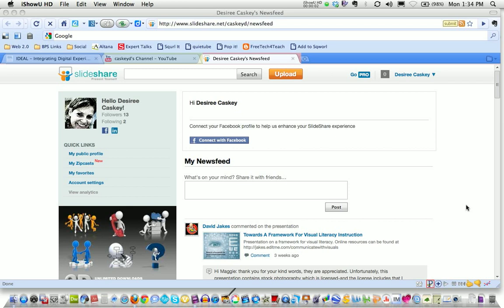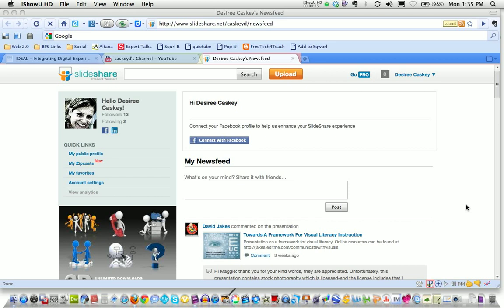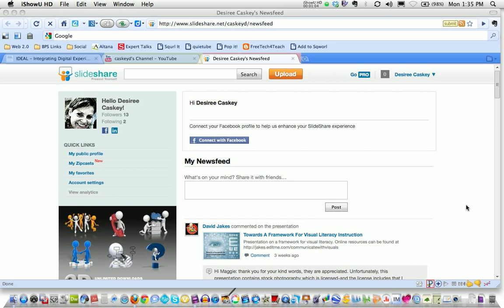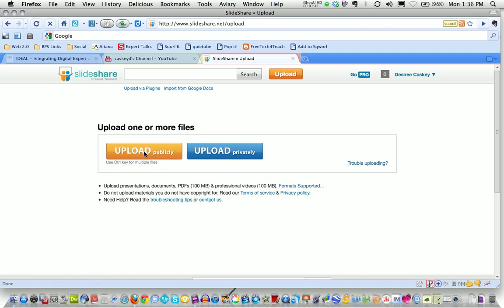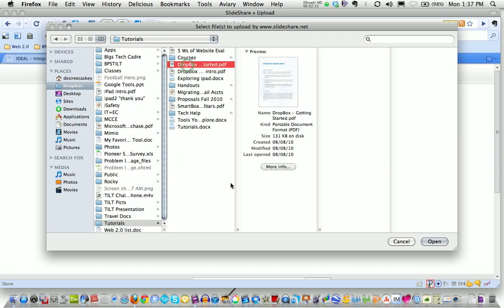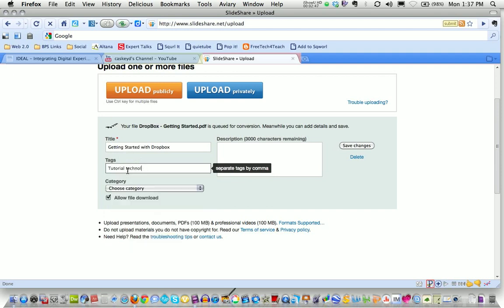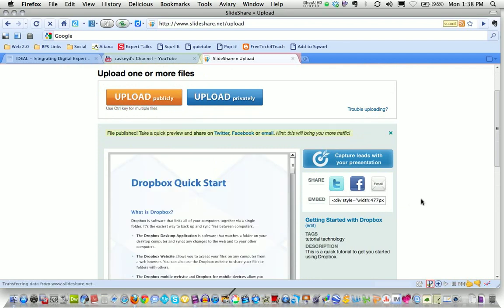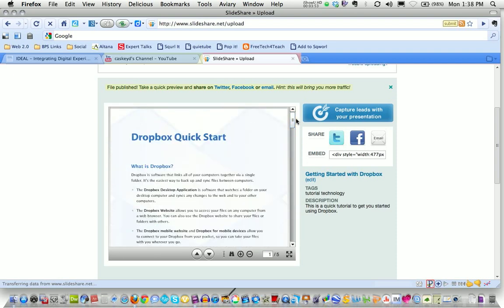Using Slideshare.net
This is a quick tutorial on how to use the Web 2.0 tool called Slideshare to publish your classroom resources.